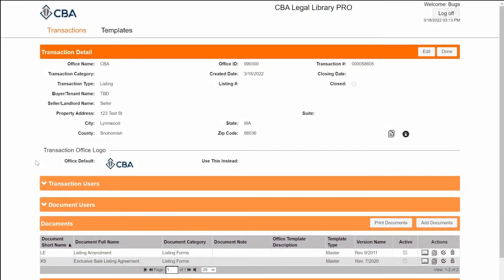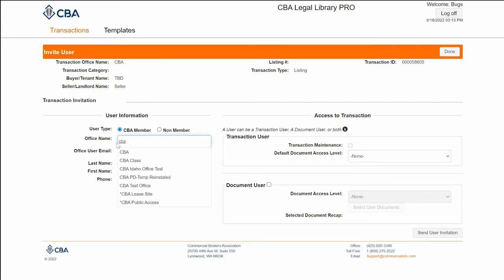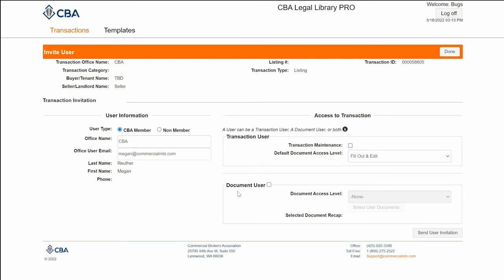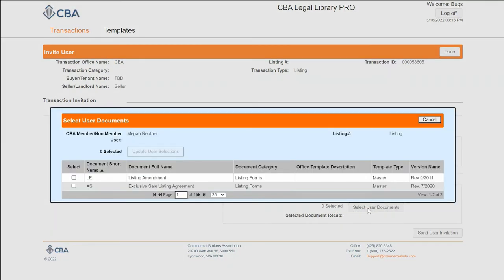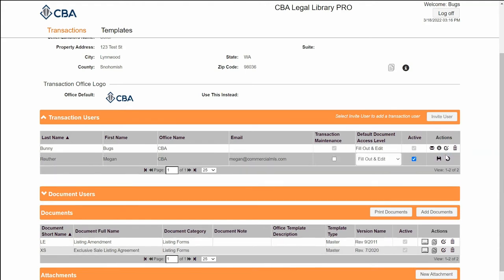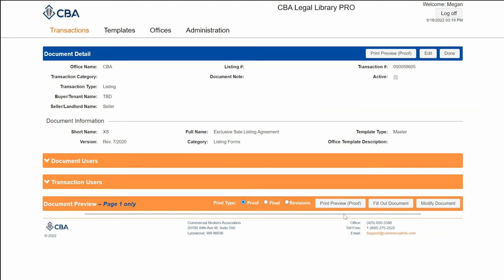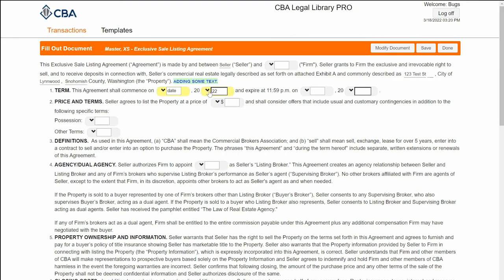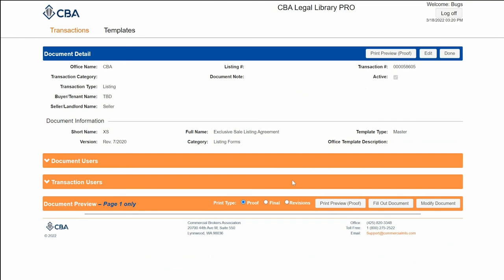CBA Legal Library PRO - Adding Users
See how to add transaction and document users in Legal Library PRO, CBA's online legal forms tool.